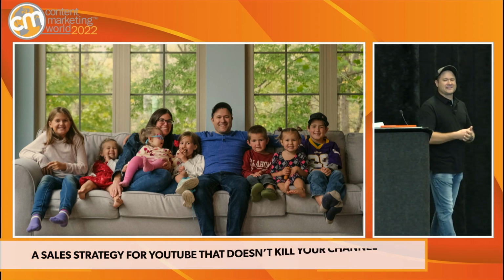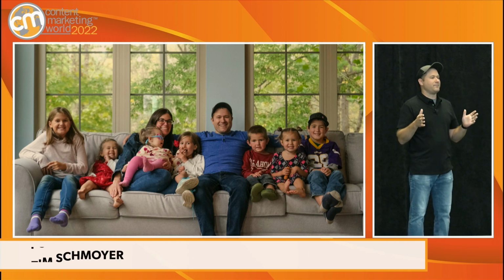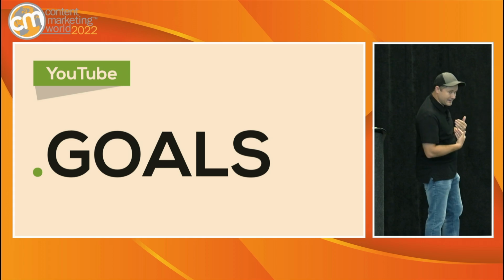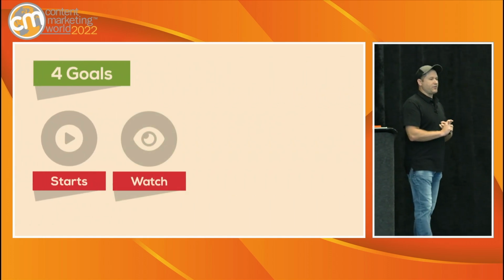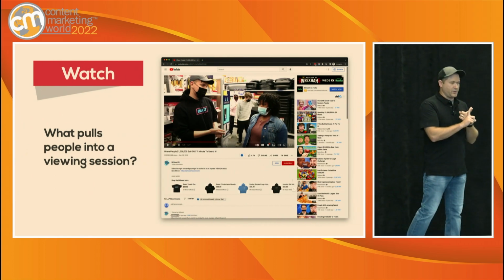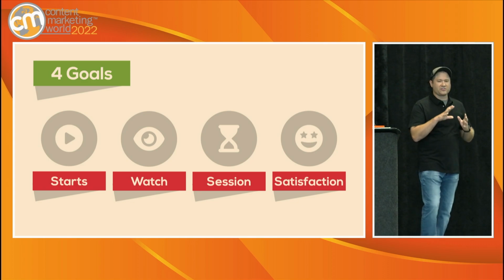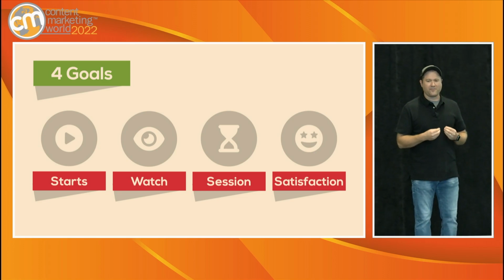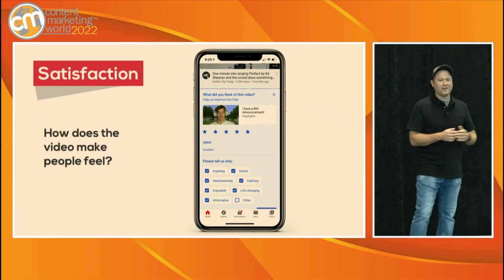A Sales Strategy for YouTube That Doesn't Kill your Channel | Tim Schmoyer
This is a clip from Tim Schmoyer's session at Content Marketing World 2022 called: Creating A Sales Strategy for YouTube That Doesn't Kill your Channel

Tim Schmoyer is the Founder of Video Creators & Chief Creator Coach at vidIQ

If your goal is to grow an audience on YouTube that generates sales for your business, there's several different ways to do that. Unfortunately, most businesses create valuable content and then ask for a sale, which, if effective, ends up killing the growth potential of that video due to how YouTube's search and discovery systems work.